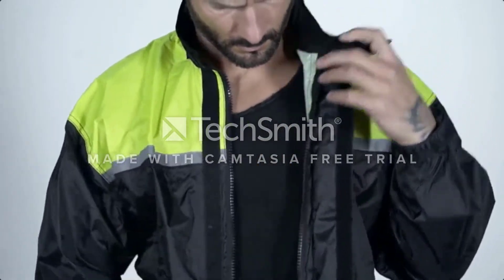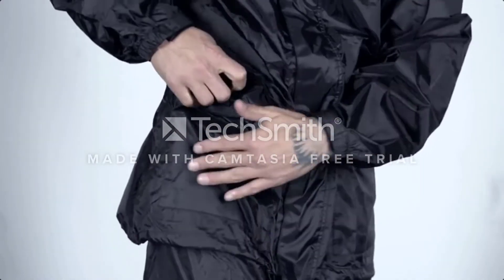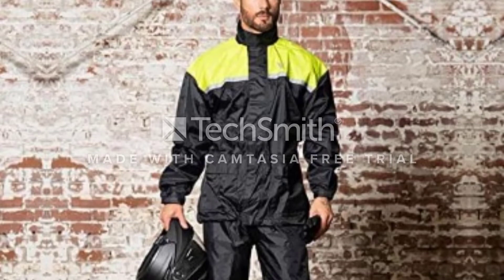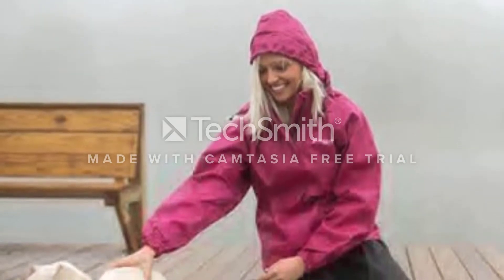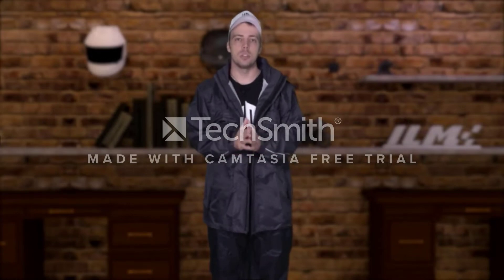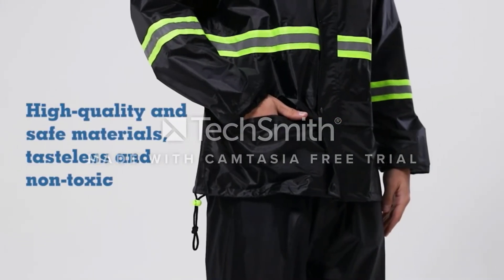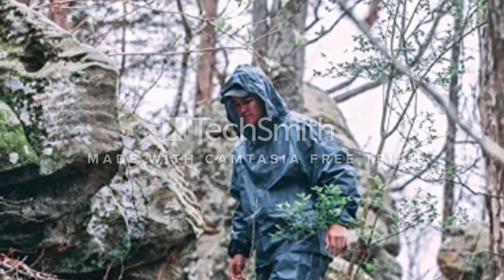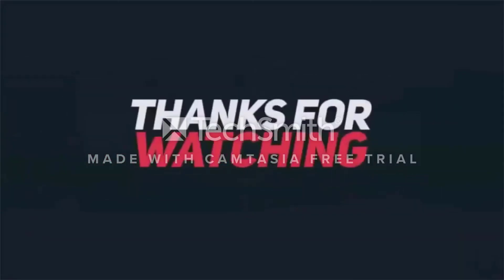✅ Top 5: Best Rain Suit For Work 2022 [Tested & Reviewed]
📌Product Link📌:
☄️1 FROGG TOGGS Ultra-Lite2 Waterproof Breathable Protective Rain Suit.
📌US Prices
☄️2 Viking Cycle Reflective Waterproof Motorcycle Rain 2 Piece Gear Suit for Men.
📌US Prices
☄️3 Coleman PVC/Nylon Rain Suit.
📌US Prices
☄️4 FROGG TOGGS Women's Standard Classic All-Purpose Suit.
📌US Prices
☄️5 Gempler's Premium Quality Rain Jacket.
📌US Prices
☄️6 Waterproof Motorcycle Cover, All Weather.
📌US Prices : Unavailable price
☄️7 Badass Moto Ultimate Motorcycle Cover.